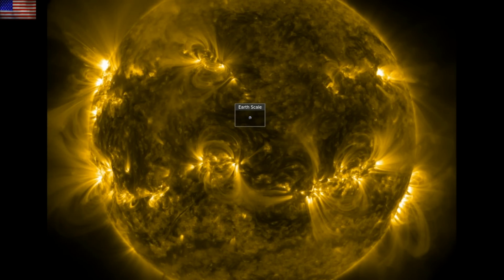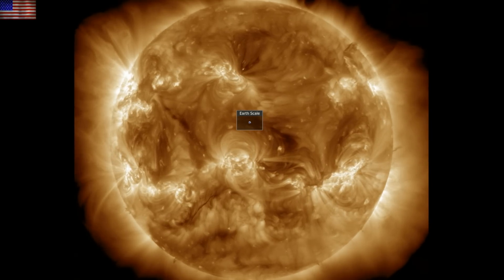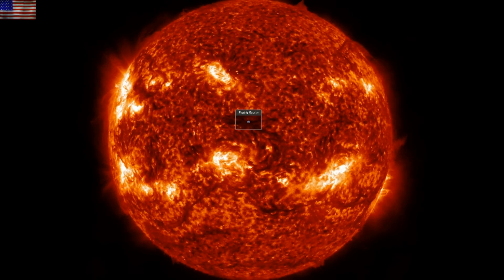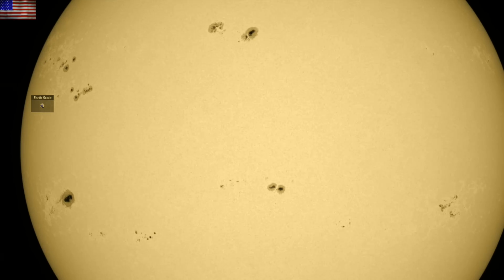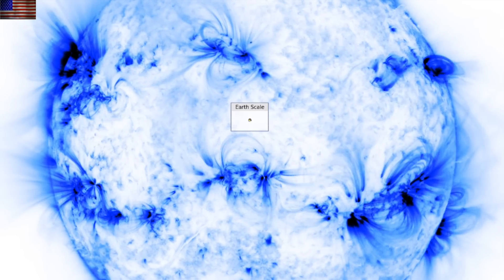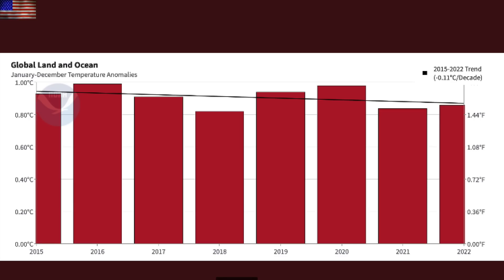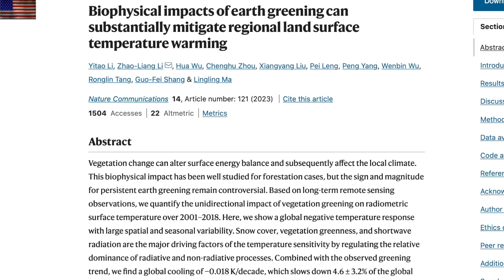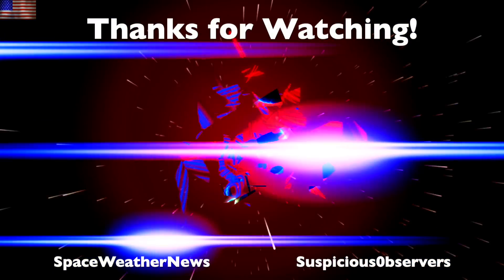Two Long Duration Solar Flares, Sunspots Surging, Global Cooling | S0 News Jan.15.2023